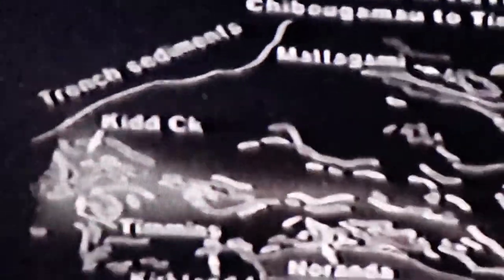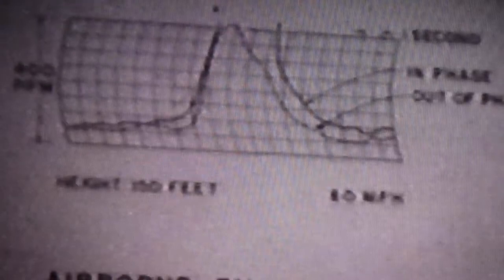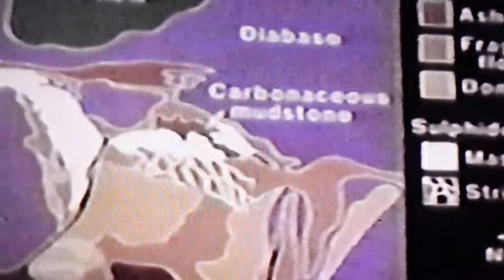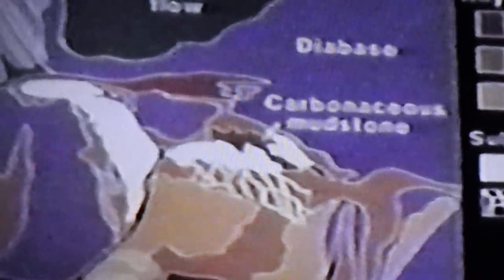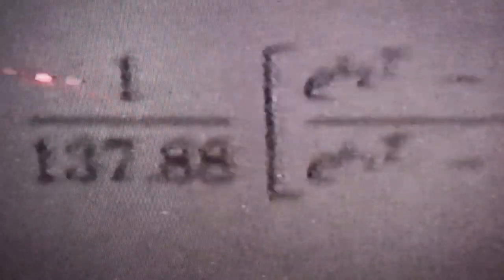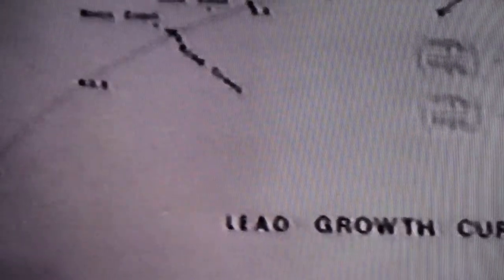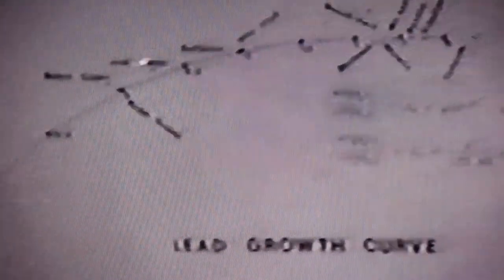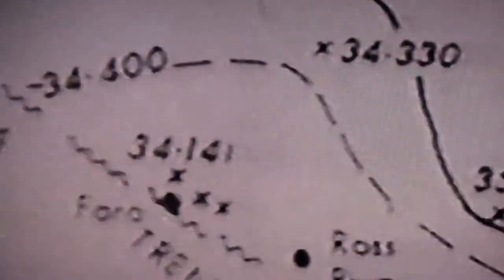Vintage recording of Dr. Leo J. Miller, Distinguished Lecture, SME, Phoenix, 1996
Leo J. Miller, Ph.D., gives examples of tried and true technology in geological exploration and debunks  the existing geochemical dogma on Pb isotope ratios, in his Distinguished Lecture given to the Society of Mining Engineers in Phoenix, annual meeting, 1996